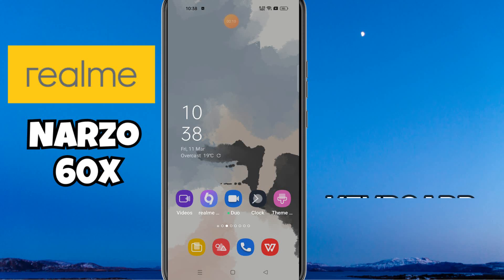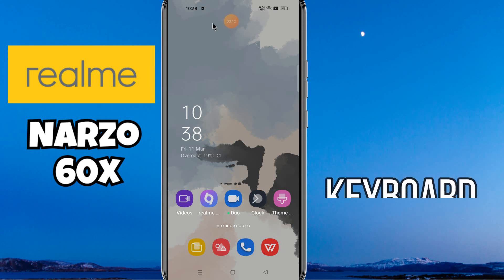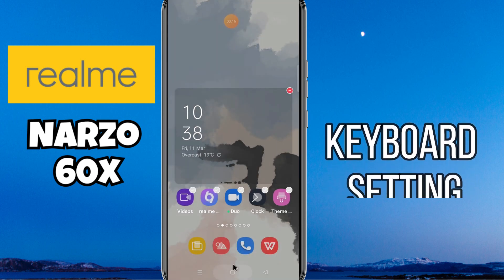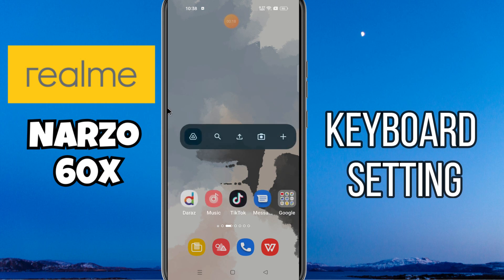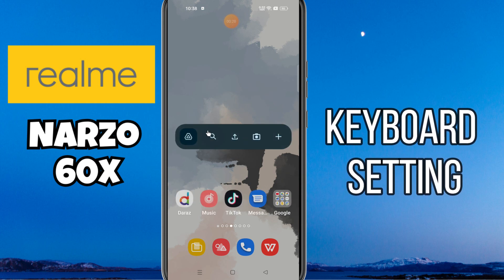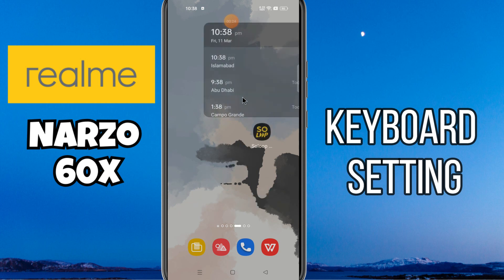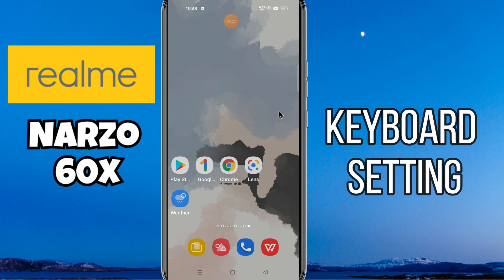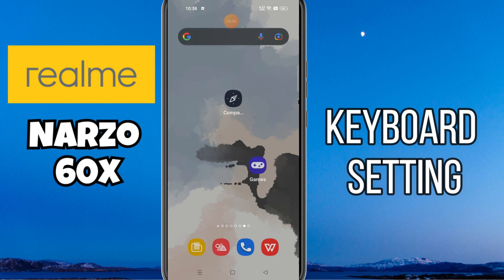Realme Narzo 60x Keyboard Sound Settings || How to use keyboard || How to set keyboard soundg